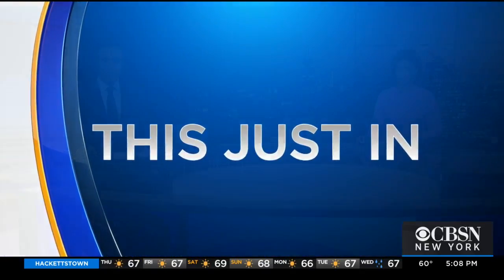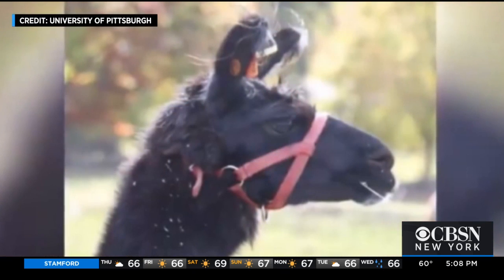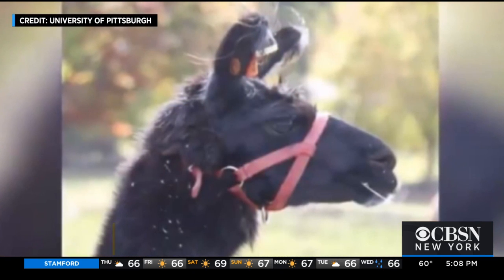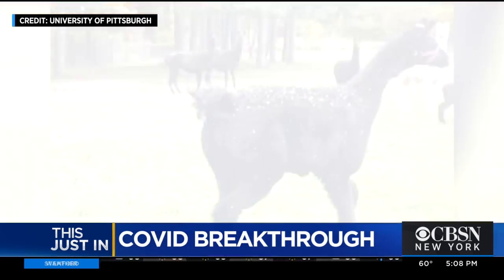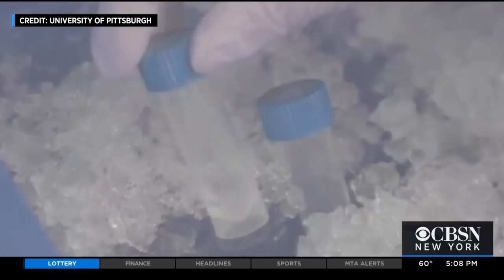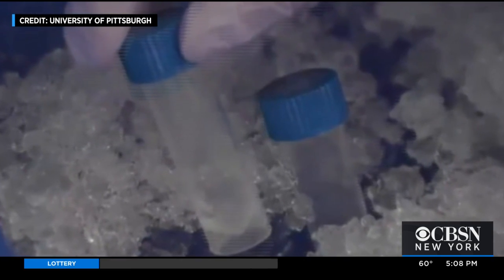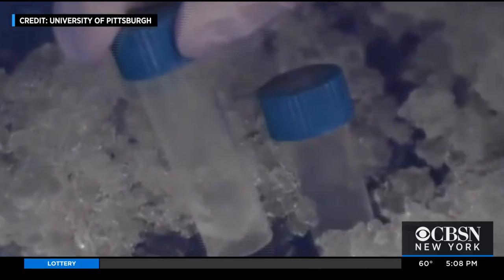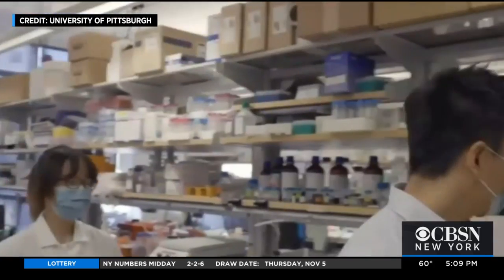Super-Powerful COVID-19 Treatment Derived From Llamas May Be Game-Changer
What could be a breakthrough in a treatment for COVID-19 was announced in Pittsburgh on Thursday. CBS2's Dr. Max Gomez reports.